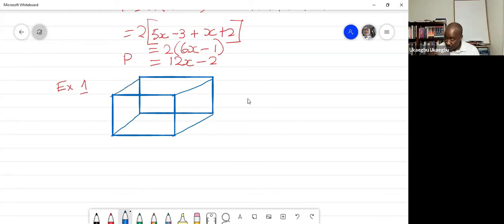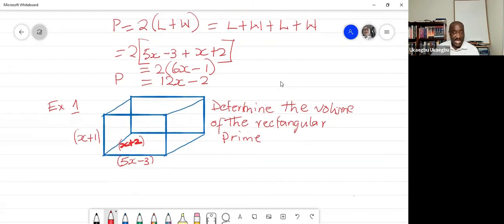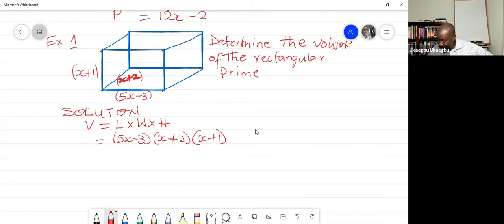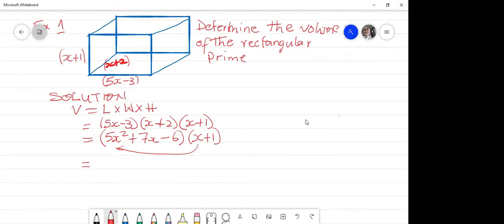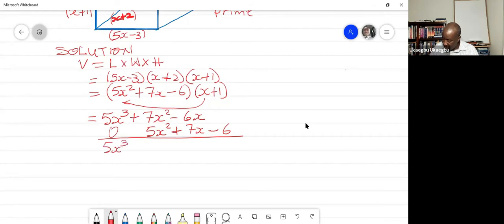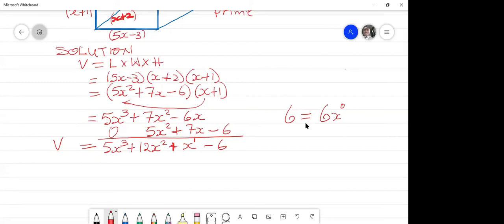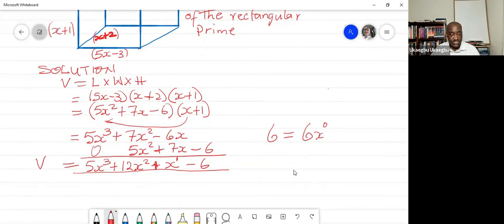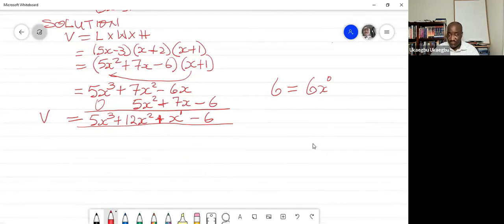Volume of Rectangular Prism with Variables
OBJECTIVES:
(1). Understand how to Add, Subtract, and Multiply Polynomials function.
(2). Verify / Analyze what the rule of Polynomial function reveal about the its graph and solution of polynomial equations.